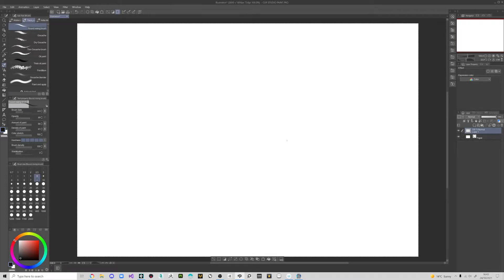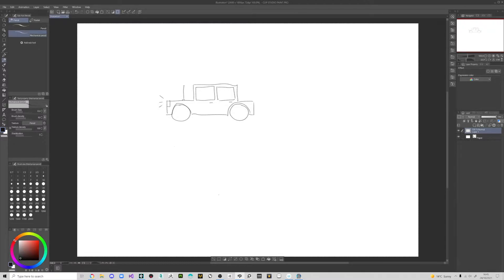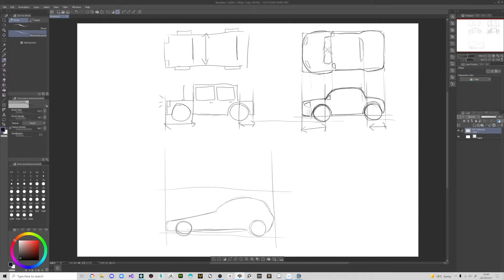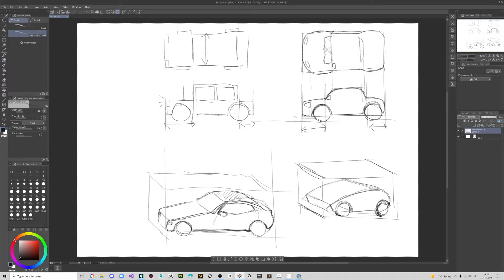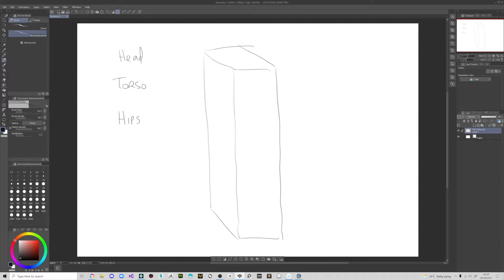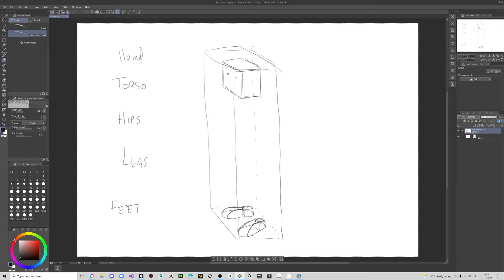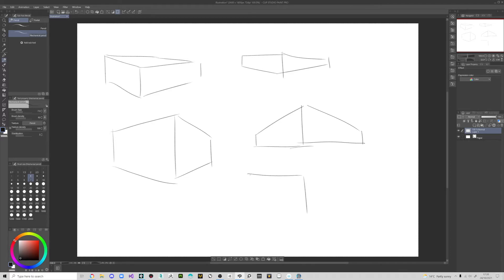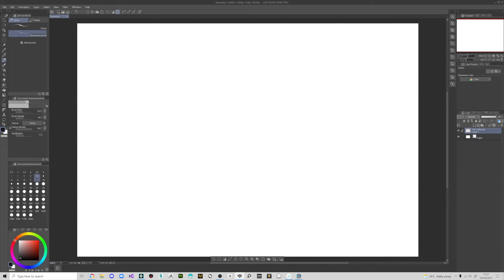Drawing Tips - For complete beginners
Just a note, you won't learn anything by skimming videos, please follow along with pencil and paper.

I talk you through going from drawing flat and straight lines to making something more interesting in this all-rounder beginner drawing video.

Feel free to suggest / ask for a drawing or artwork you want me to breakdown so that you can understand how to draw better, but most important of all is to practice and study so that you hand gets used to the pencil and you visual memory is being developed.